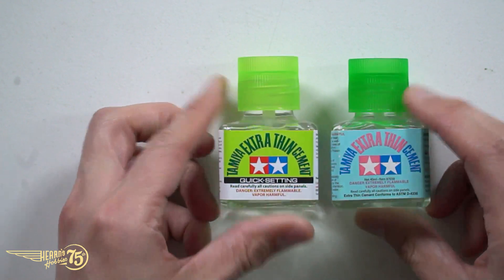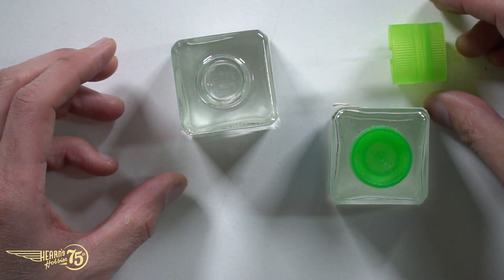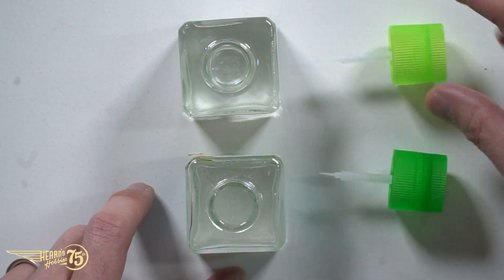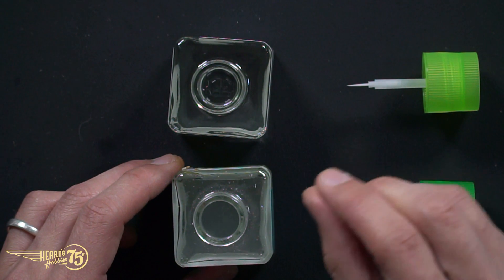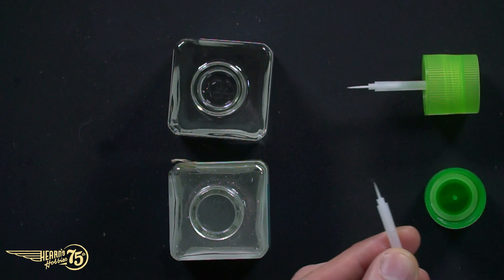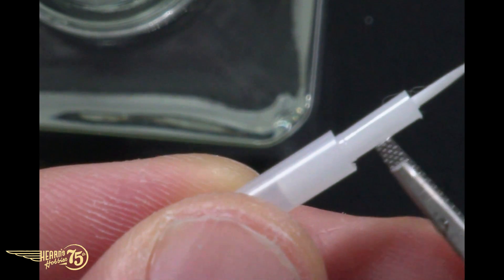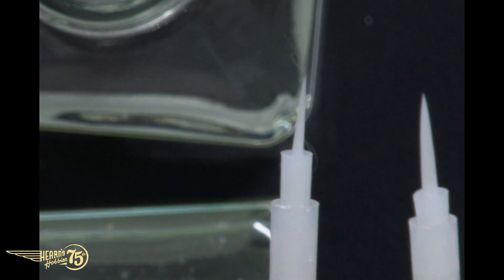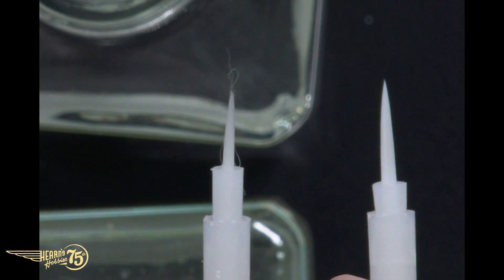Tamiya | Extra Thin Cement Brush Trick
BJ demonstrates how to extend the applicator brush in Tamiya Extra Thin Cement so you can reach the last few millimetres of liquid left in the bottle.

No crevice is too small for this flowing adhesive, which was developed to flow into and stick the small spaces between two plastic parts which have been pre-fitted to one another. The 40ml bottle features a pointed brush on the cap.